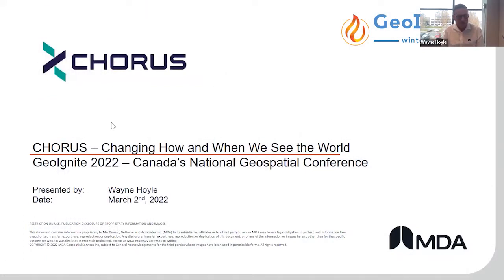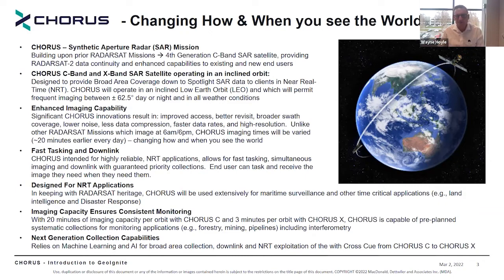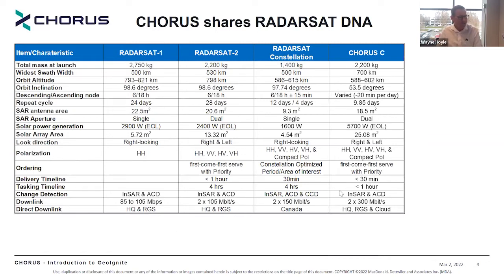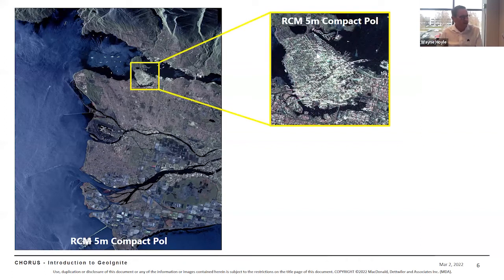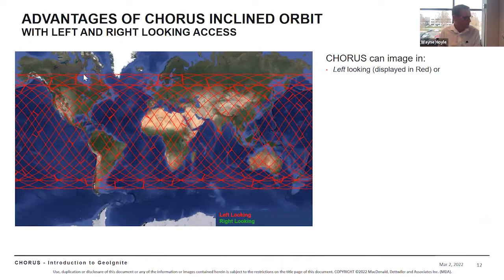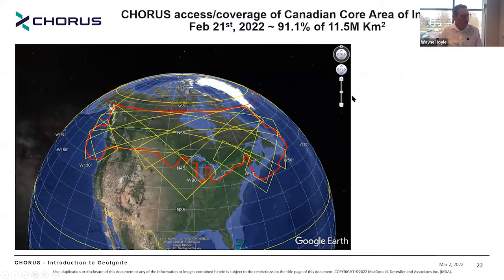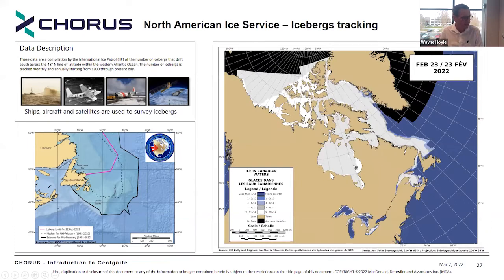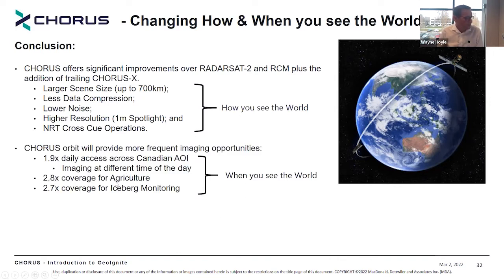[CHORUS] Changing How & When We See The World | Ft. Wayne Hoyle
MDA's new multi-sensor Earth observation satellite constellation, CHORUS, will bring together multiple diverse and unique perspectives in harmony, opening the aperture and the art of the possible to provide a new level of real-time insight about our planet.

Building on the legendary RADARSAT program, CHORUS will provide the most extensive radar imaging capacity on the market. With advanced C-band and X-band Synthetic Aperture Radar, innovative new technologies and operations concepts, it will deliver enhanced and Near Real-Time capabilities including next-generation Earth observation data, imagery and analytics; tipping and cueing techniques; client-controlled priority tasking; and subscription-based services.

This presentation introduces CHORUS and explains why it will "Change How and When We See the World".  We demonstrate how CHORUS will be complementary to existing SAR missions and help to fill some of the gaps.  Additionally, we show how CHORUS may open-up new use cases for SAR.
A big thank you to MDA for being a GOLD sponsor of GeoIgnite "Winter Geo" Canada's National Geospatial Conference 2022.
Topic: CHORUS - Changing How and When We See the World
Speaker: Wayne Hoyle, Senior Director, Business Development
Organization: MDA
Wayne has over 30 years experience in Space and Defence Industry, For the past 10 years, he has been working with MDA's RADARSAT data & services clients. Wayne has been working closely with the CHORUS Team to define the user needs and leading MDA's CHORUS related Business Development efforts.
This presentation comes from the GeoIgnite "Winter Geo" Canada's National Geospatial Conference 2022, livestream on March 1, 2022.
Organized by Jonathan Murphy with GoGeomatics.